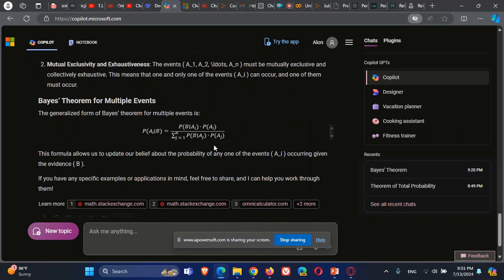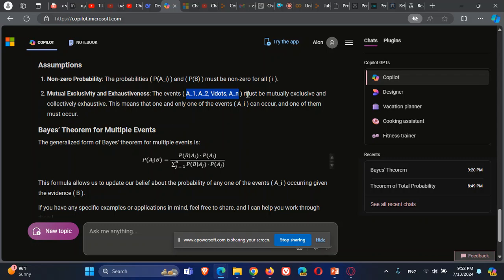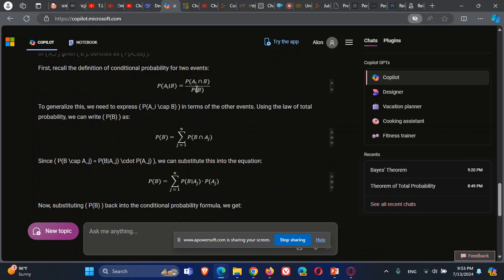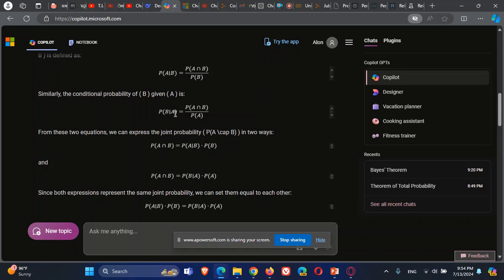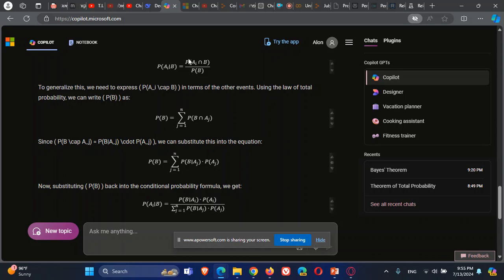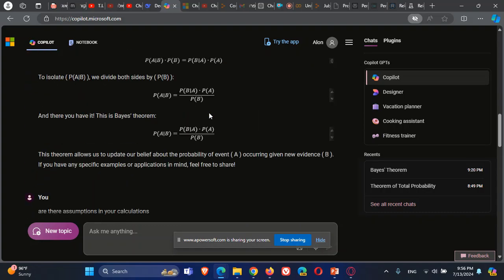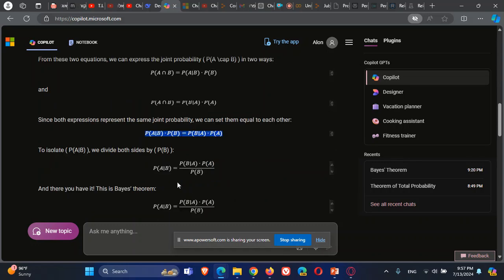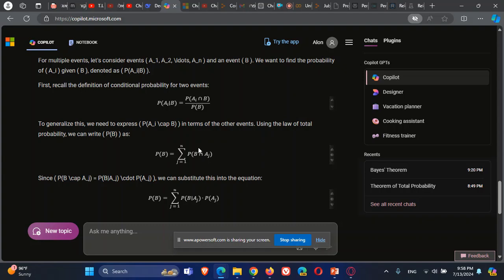Data Mining and Machine Learning General Bayes Theorem derivation